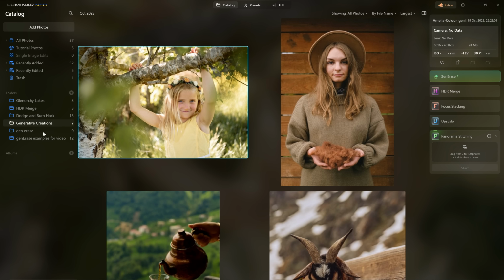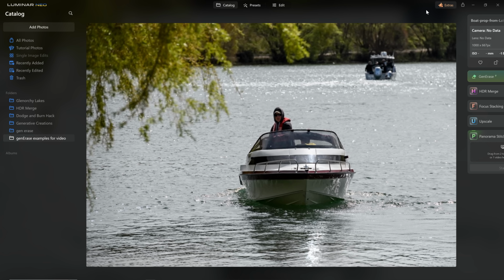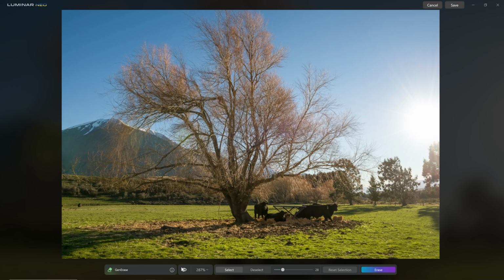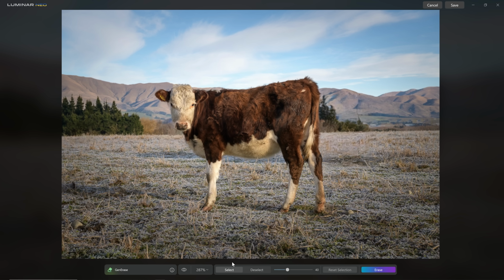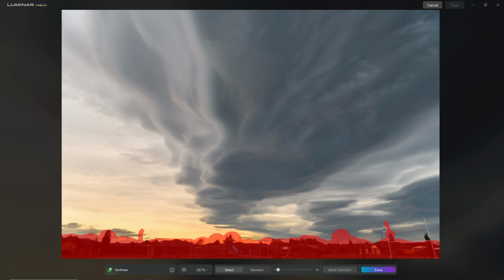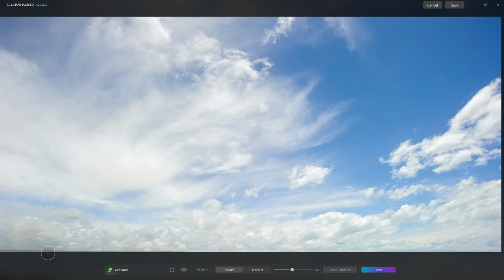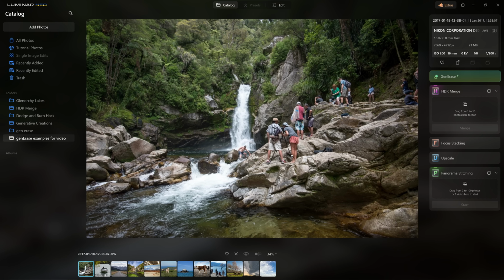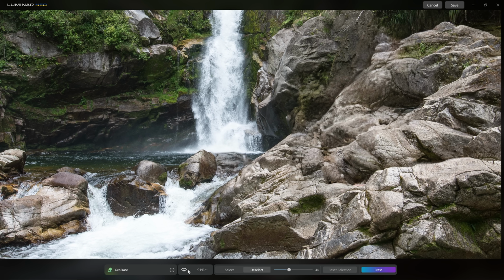The Truth About Luminar Neo's GenErase: Mind-Blown or Disappointing Flop?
Is the new GenErase tool any good? I run a few examples and my opinions on the results to give you a feel for the new tool coming on October 26.

Adobe Photoshop has been rocking this new generative technology for a while so it's great to see Luminar punching back with the first of it's own generative tools. GenErase is designed to replace the area we paint over with the click of a button. Check out Adobe Photoshop's new AI tools at the best price

For the best results it's good to call on the trusty clone tool where necessary. In this tutorial I show you how: How to use the clone tool

If you're a channel member with the downloads option you can download the files and work along with this tutorial. If you'd like to join my channel members ) please make sure you've sent me your email address to so I can set up access to the shared resources for this and other videos. I really appreciate your support!